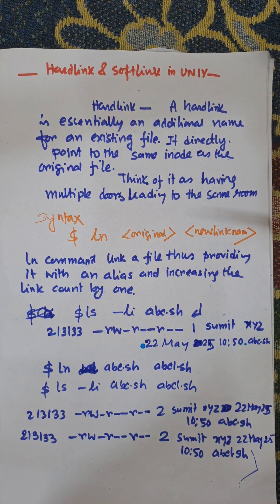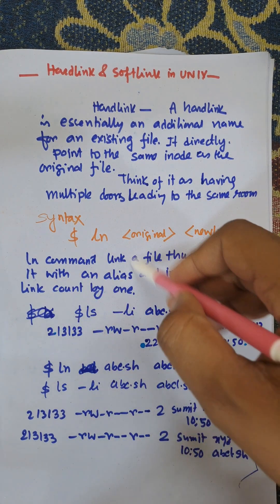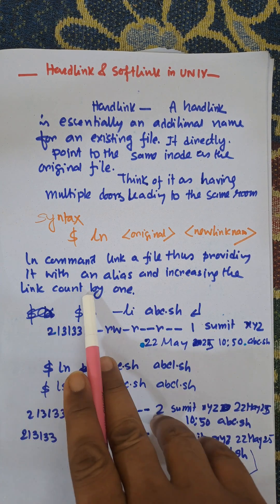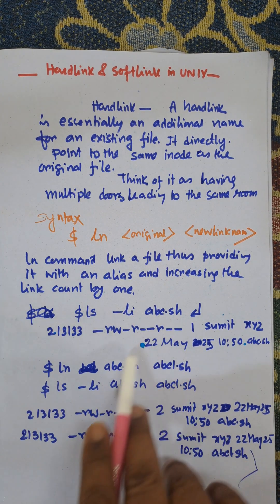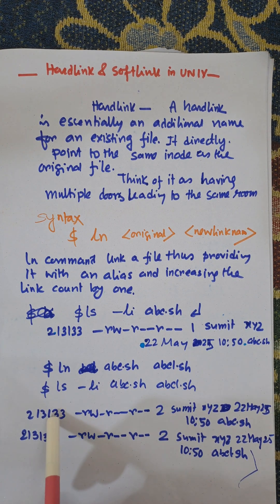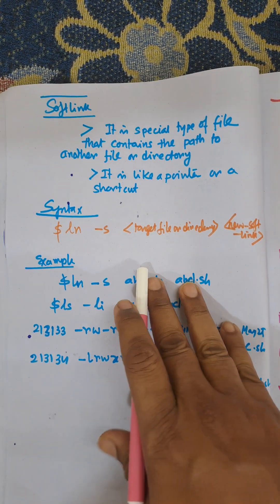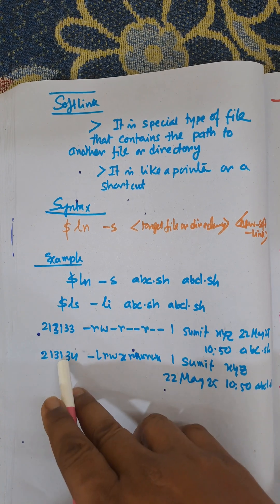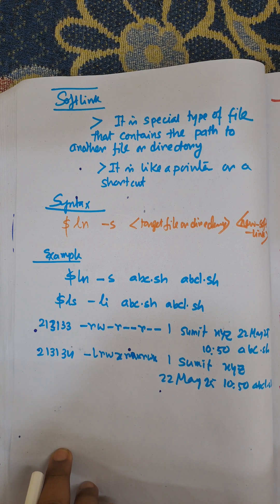UNIX Hardlink Softlink | Important Questions and Answers | UNIX and Shell programming Series Part 15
UNIX UNIX Hardlink Softlink | Important Questions and Answers | UNIX and Shell programming Series Part14 no

UNIX

UNIX hard link vs soft link

Difference between hardlink and softlink in UNIX

What is a symbolic link in Linux

UNIX file system links explained

Hardlink vs symlink tutorial

Linux ln command

Hard link example

Soft link usage in Linux

File referencing in UNIX

ln -s command explanation